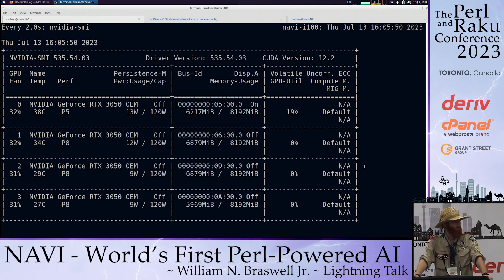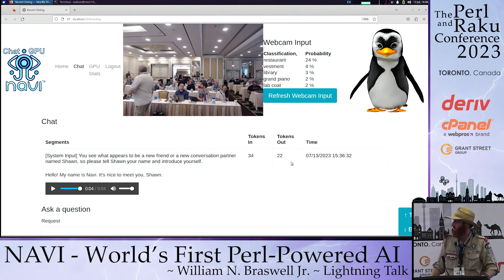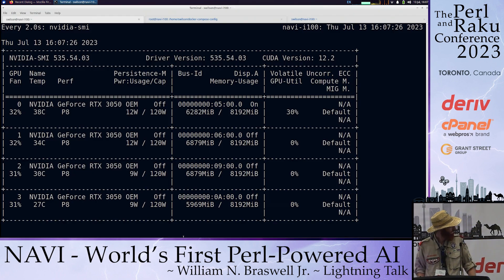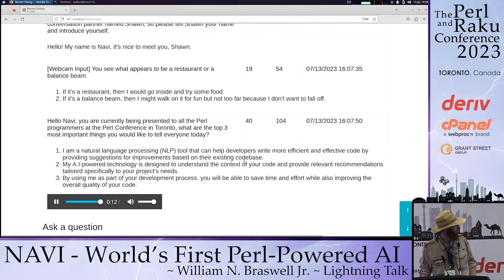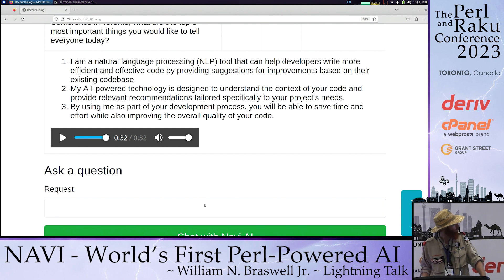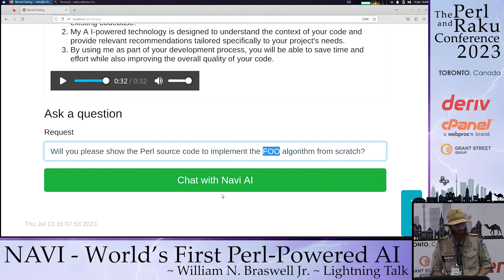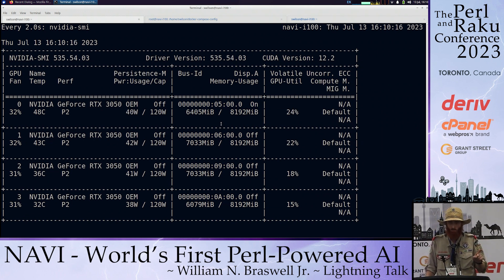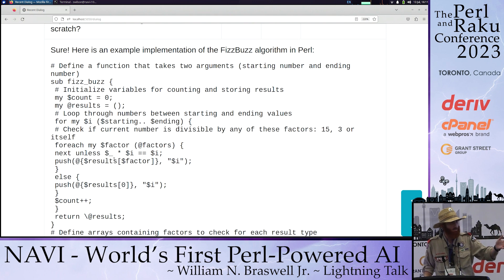Navi - World's First Perl Powered AI - William N. Braswell Jr. - TPRC 2023